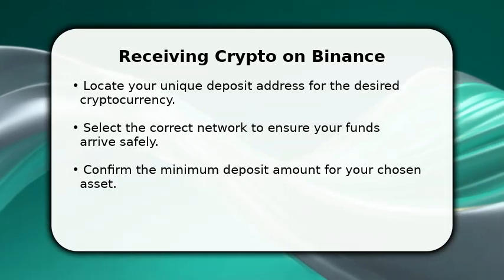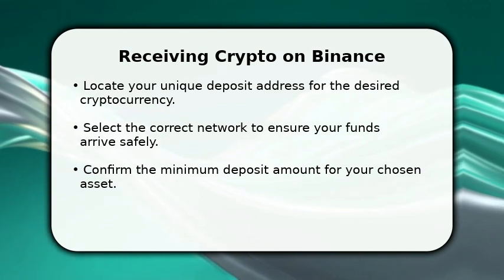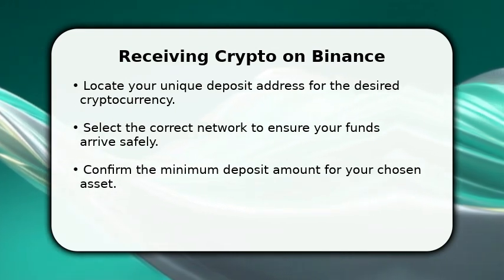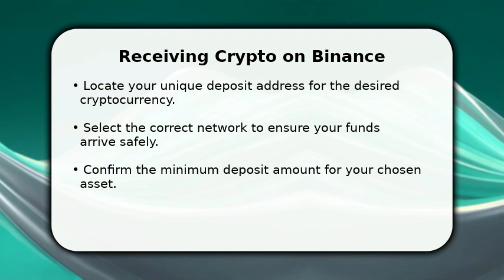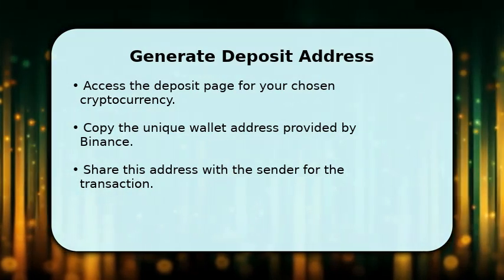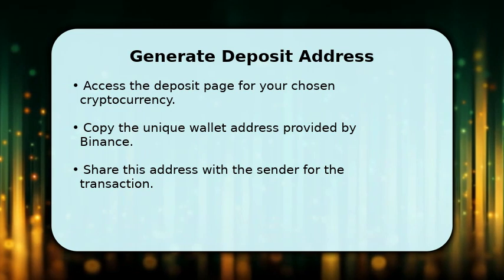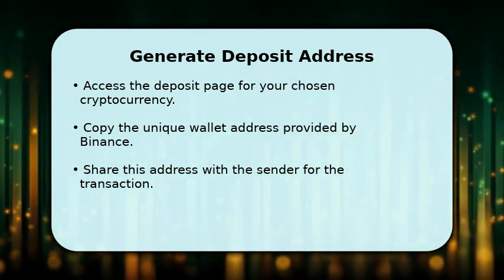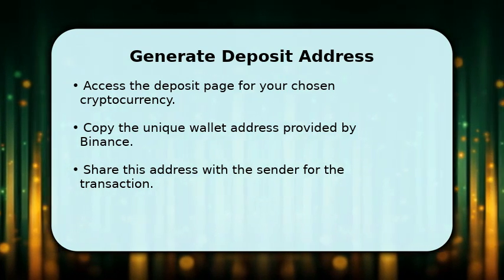How To Receive Binance To Binance - Full Guide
In this comprehensive guide, we'll walk you through the step-by-step process of receiving cryptocurrencies from one Binance account to another. Whether you're a seasoned trader or just starting out, understanding how to transfer funds between your Binance accounts is crucial for managing your digital assets effectively. From setting up recipient addresses to confirming transactions, we'll cover everything you need to know to make seamless transfers on the Binance platform.